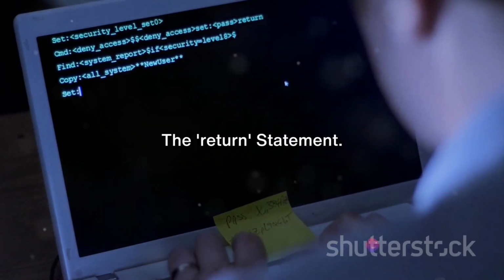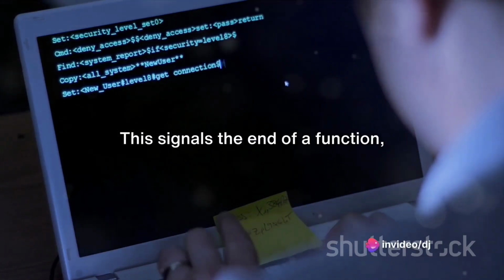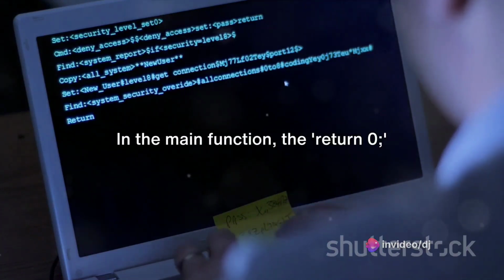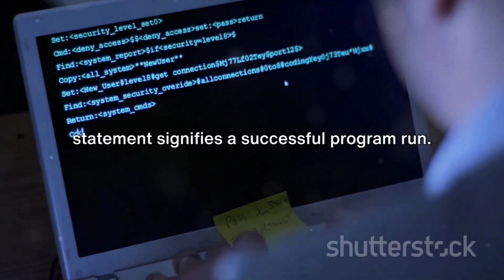Basic structure of C programming// C programming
Video Description:
In this video, we take on the challenge of breaking down the basic structure of C programming in a way that's easy to understand, even for beginners. Whether you're a newcomer to coding or looking to refresh your knowledge, this tutorial is for you.

In this step-by-step guide, we cover the essential elements of C programming, including data types, variables, functions, conditionals, loops, and more. We demonstrate each concept with clear explanations and real-world examples to help solidify your understanding.

Our goal is to make learning C programming accessible and enjoyable, so we've designed this video with simplicity in mind. No prior coding experience is required, and we assume no prior knowledge of programming concepts. By the end of this video, you'll have a solid foundation to start your journey in the world of C programming.

We appreciate your support and feedback! Let's dive into the world of C programming together.

OUTLINE:

00:00:00 Introduction to C Programming
00:00:18 The Building Analogy
00:00:36 Preprocessor Commands
00:00:53 The Foundation - Functions
00:01:06 Variables and Statements - The Walls
00:01:23 The Roof - The 'return' Statement
00:01:34 Comments - The Decorations
00:01:47 Understanding C Programming Structure
00:02:06 Summary and Conclusion